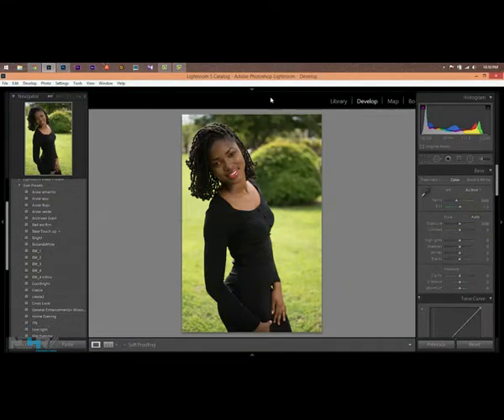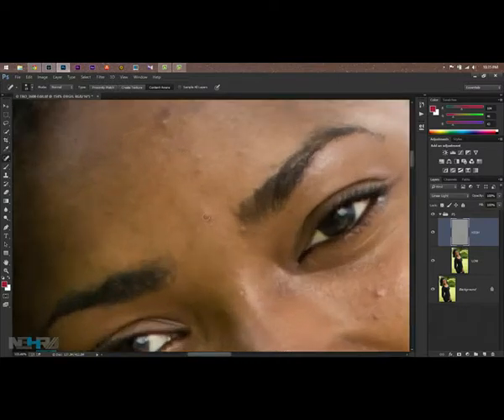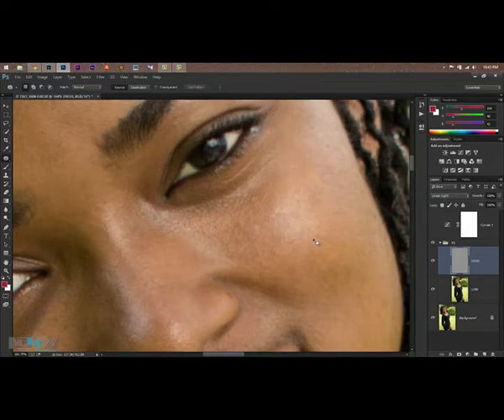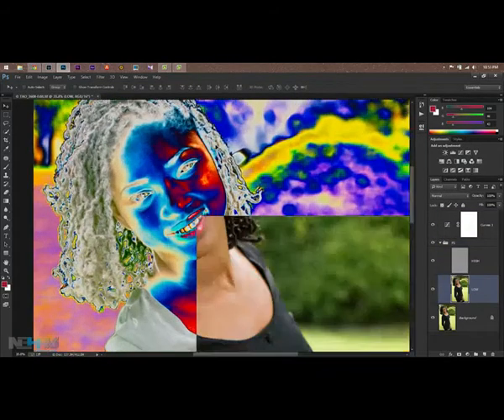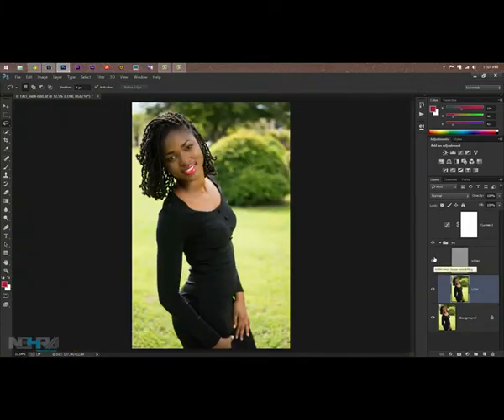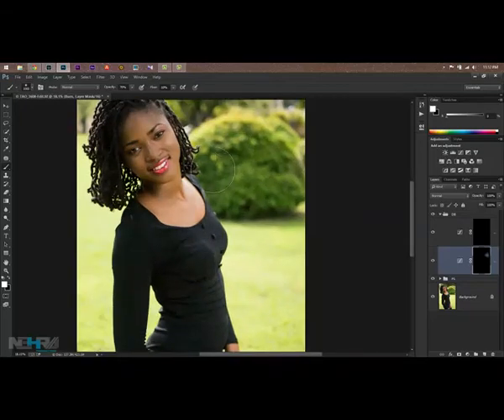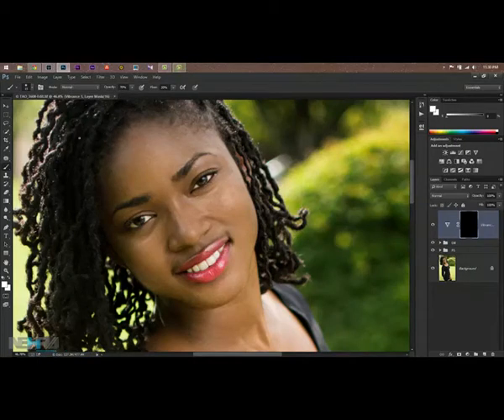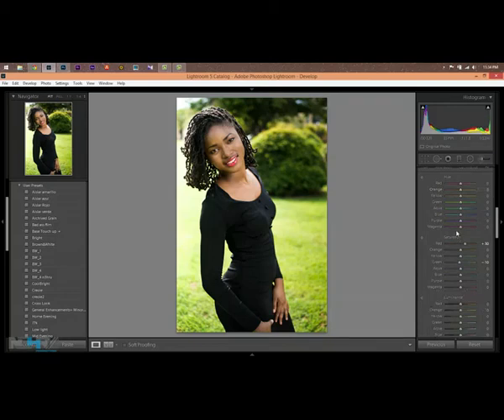Frequency Seperation & Editing in Lightroom 5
This tutorial is gives an overview of how i would process an image of this nature. It involves importing the image to Lightroom, exporting to Adobe Photoshop, doing frequency separation and minor dodging and burning. I then re-import the image to lightroom for final adjustments.

~PS i tried uploading @ 1080p but my current connection sucks and that would take forever (file size 1.6gb)